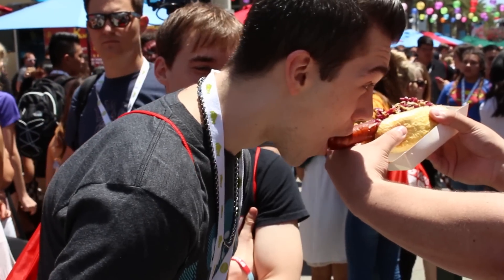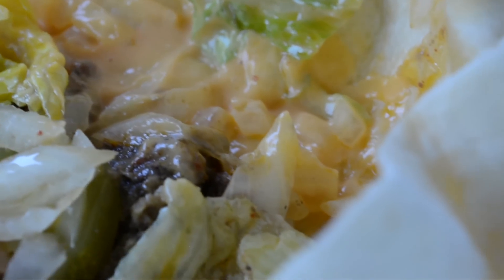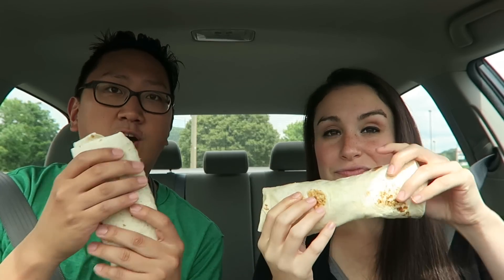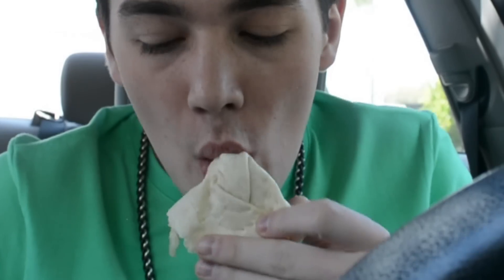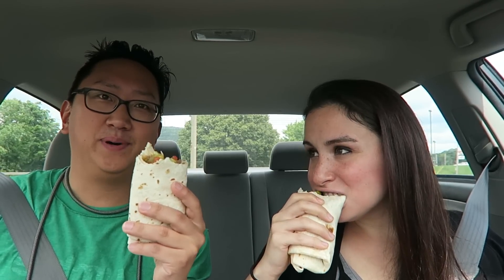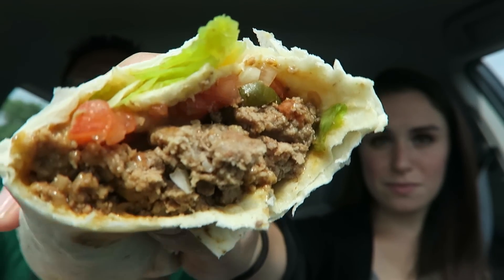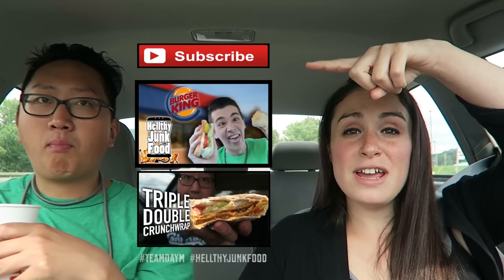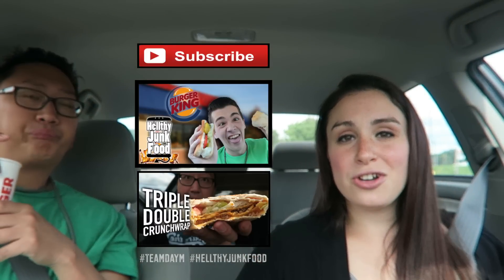Whopperito ROAST COLLAB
BIG THANKS to Liam being an awesome sport about this video even though he didn't get to watch or approve it before uploading.

Oh and the Whopperito taste nice.

iMovie Jingles:  Island Short

ES_Underground Club 2 - Jan Chmelar
ES_Sugar And Spice 2 - Gavin Luke
ES_Moody Tunes 2 - Peter Sandberg